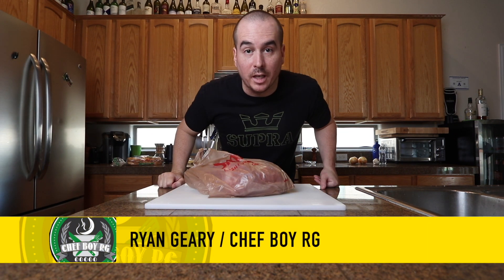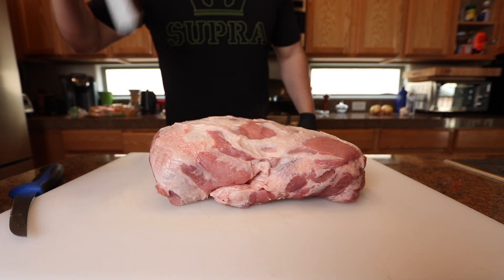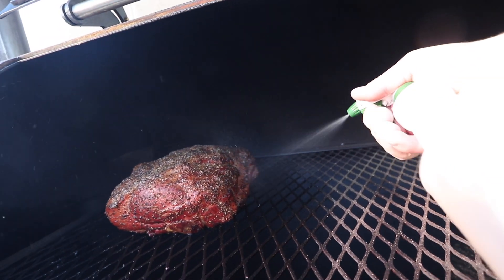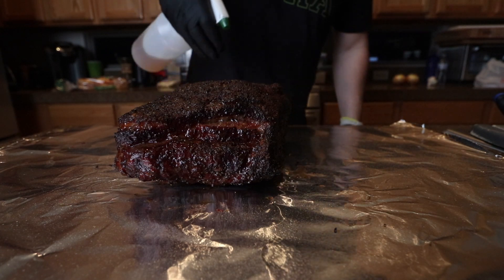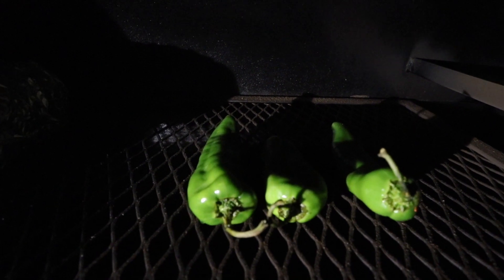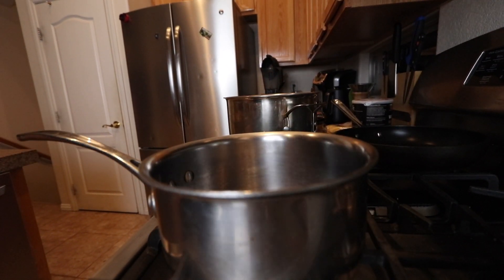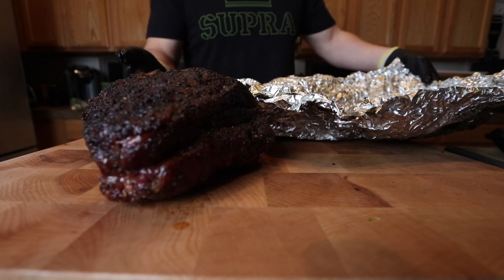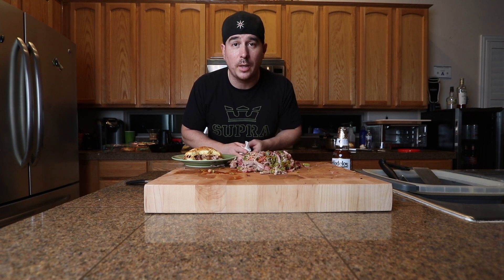Smoked Hatch Chile Pulled Pork Sandwiches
In this video I smoked a pork butt and some Hatch chiles. I mixed it all with a semi homemade bbq sauce and made some sandwiches. It was good stuff!